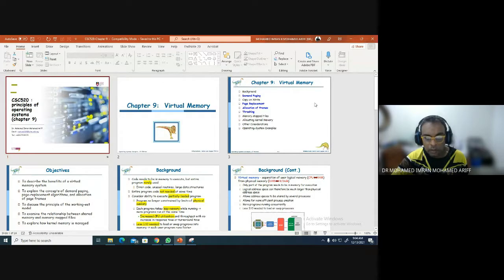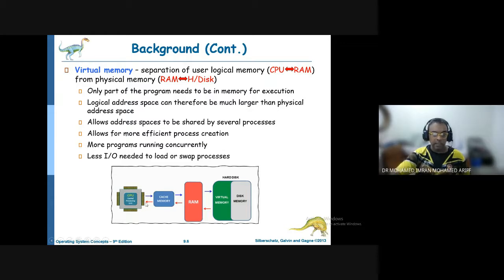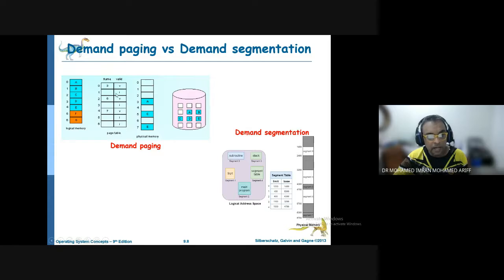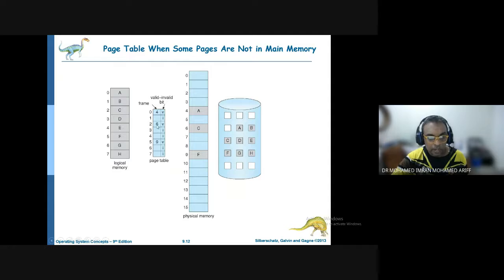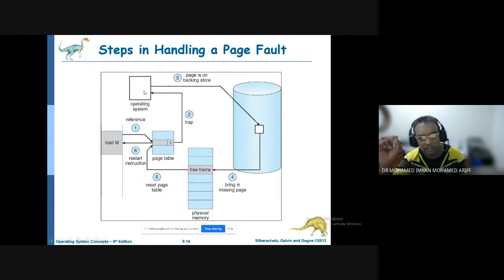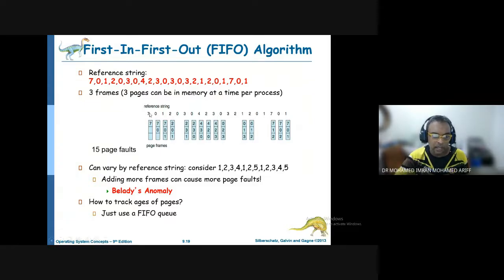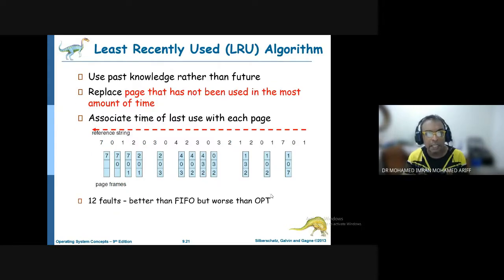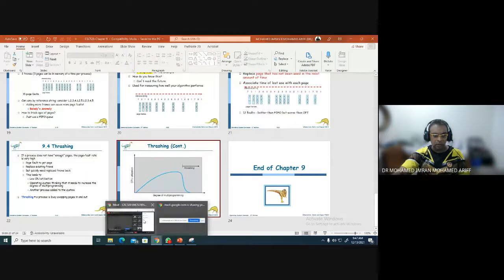CSC520 A4CS2303B, A4CS2303A 2021 Chapter 9 13 Dec 2021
*CSC 520 Chapter 9*
Background
Demand Paging
Copy-on-Write
Page Replacement
Allocation of Frames
Thrashing